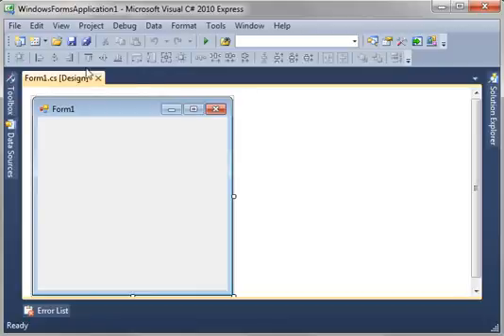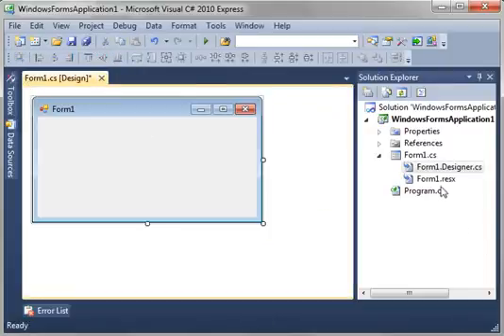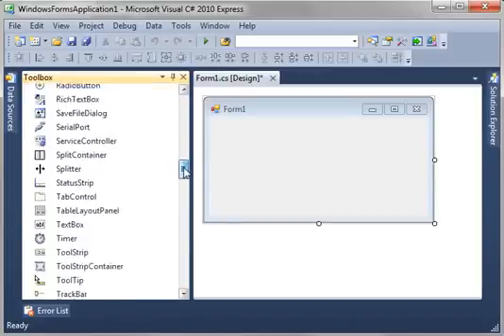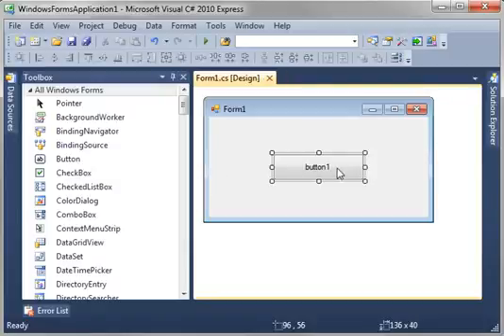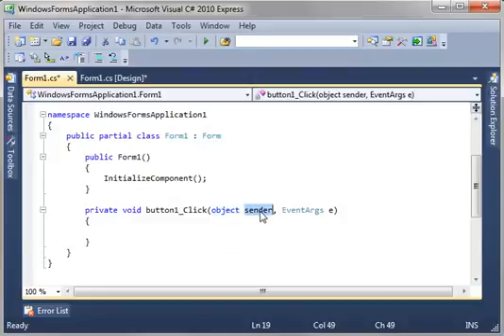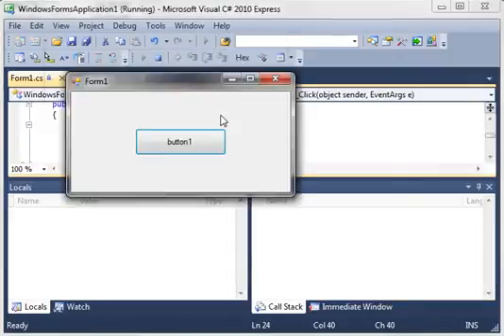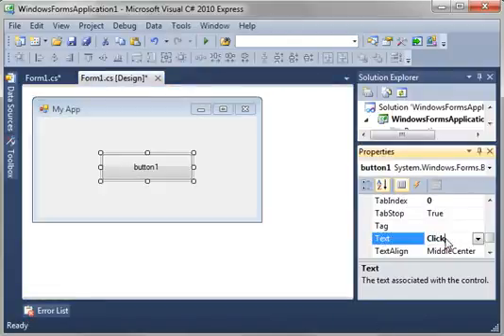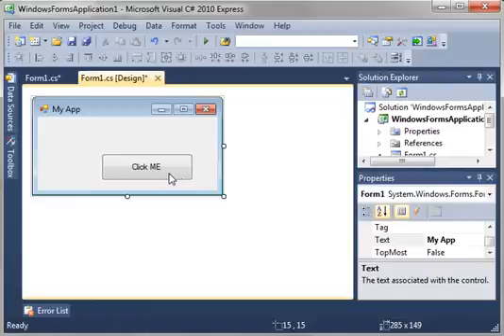C# 20 First Windows Forms Application